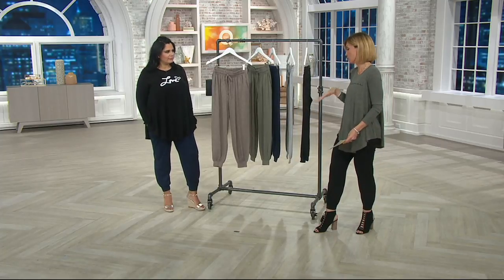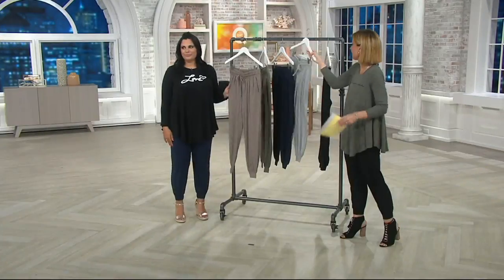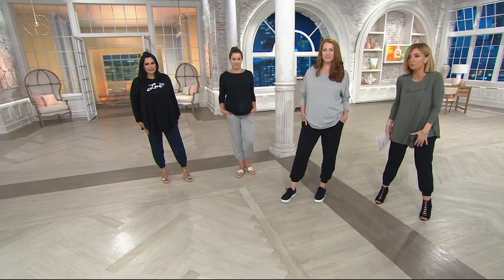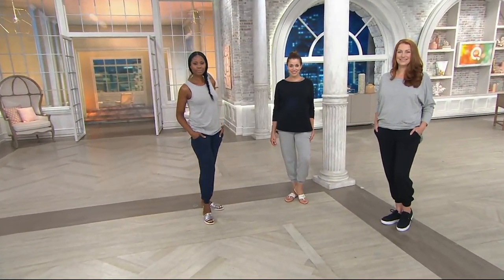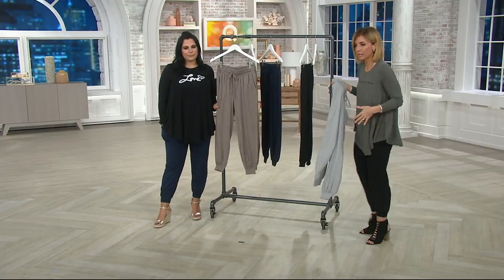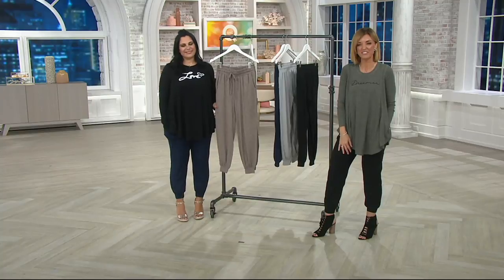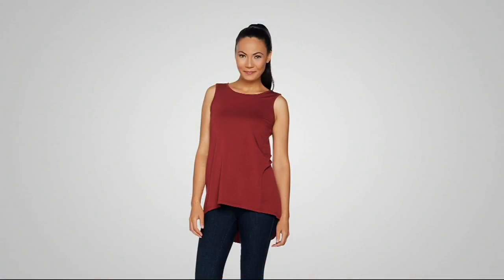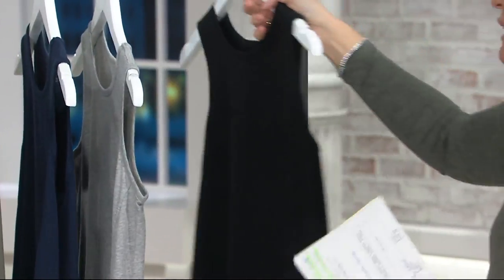AnyBody Loungewear Cozy Knit Jogger Pants on QVC